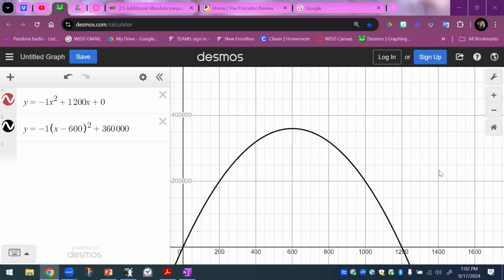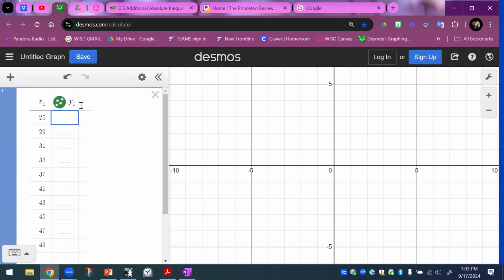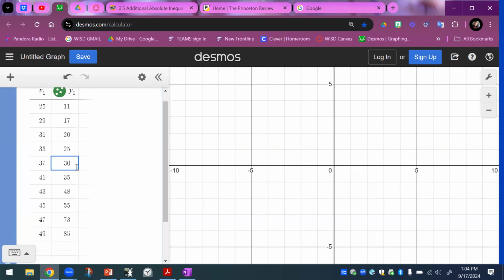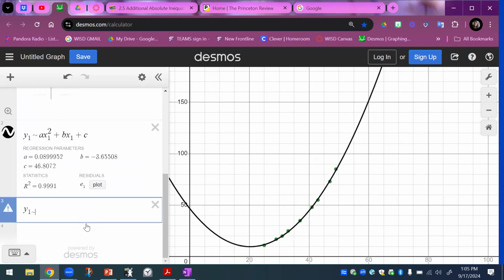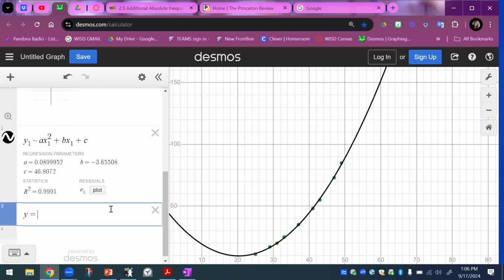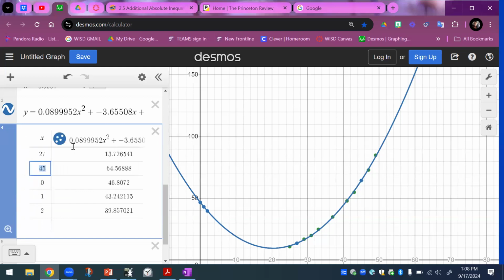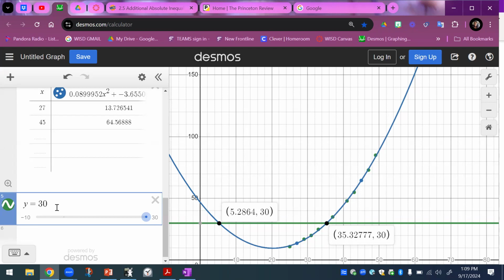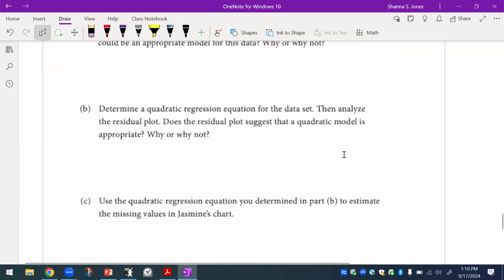1A.7 PART B-C Quadratics ADDITIONAL